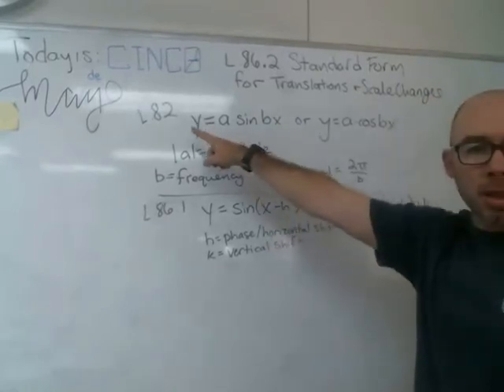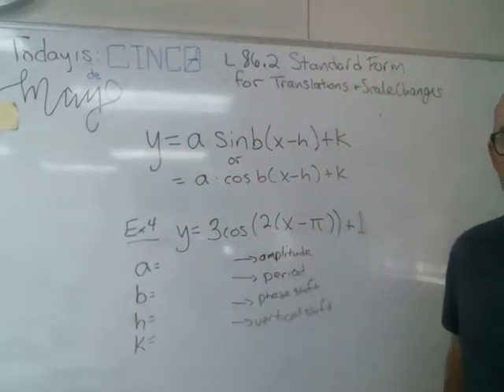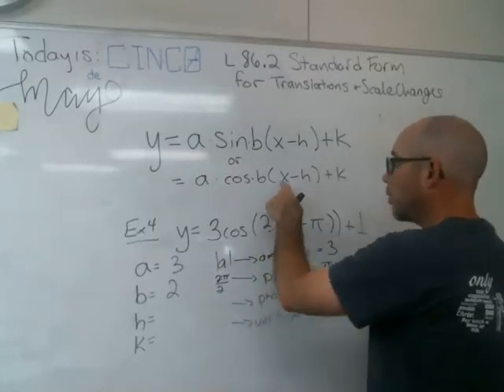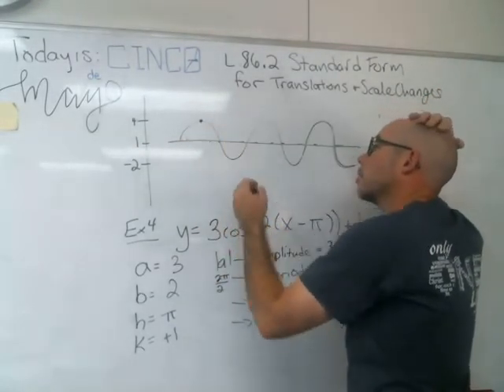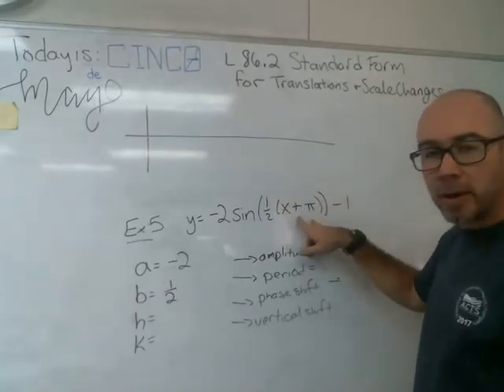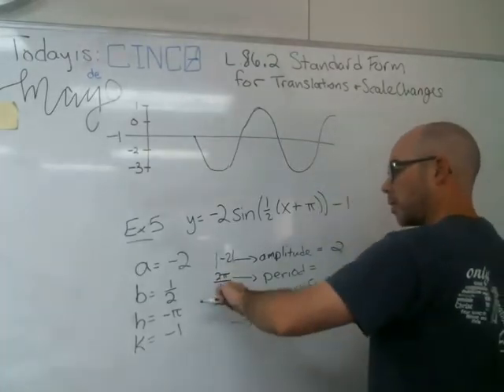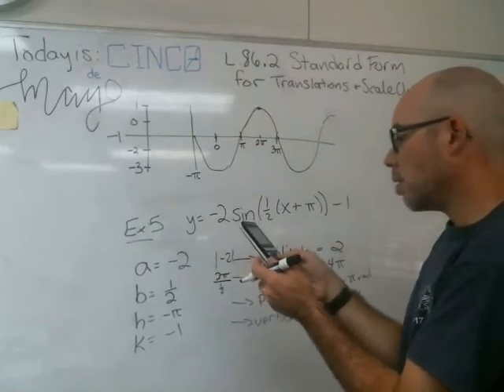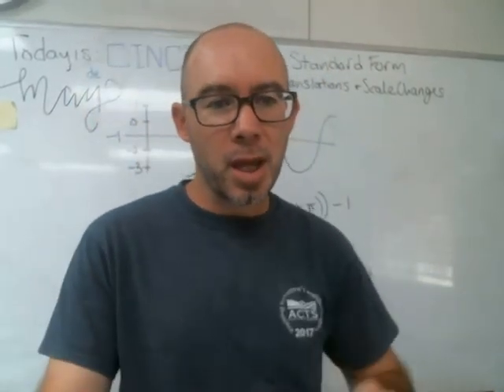Algebra 2 Lesson 86.2 Standard Form for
So, sinusoidal functions, sine and cosine, can be scale changed (is that a term?) horizontally by changing the frequency/period, and/or vertically by changing the amplitude. We can also shift it vertically or horizontally (called a phase shift in the business). The standard form puts it all together. y=a sin b (x - h) + k.